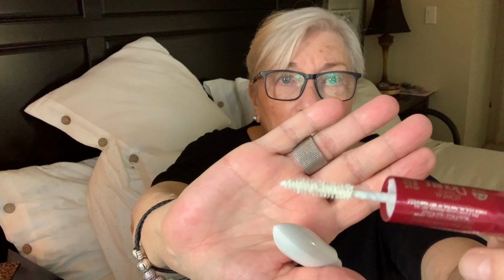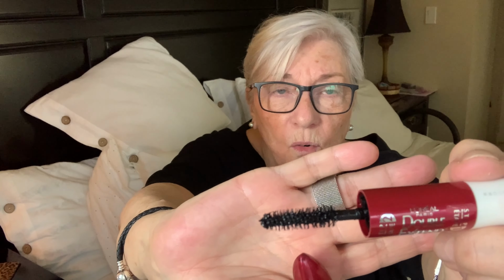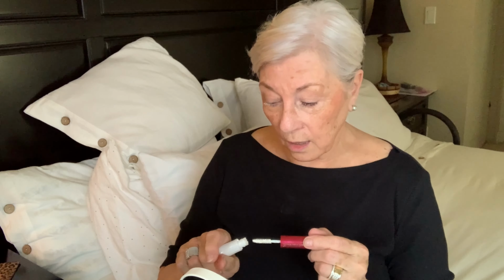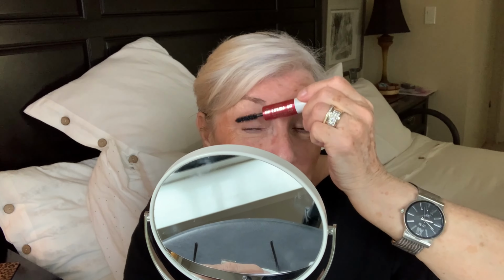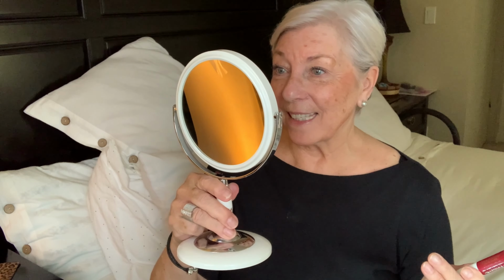NEW L'OREAL TELESCOPIC LIFT OR DOUBLE EXTEND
NEW L'OREAL TELESCOPIC LIFT OR DOUBLE EXTEND, I think I love both of these, everyone has been screaming nothing but accolades about the new L’Oréal Telescope  Lift, I like it but I don't think I'm ready to give up my L’Oréal Double Extend.
I'm not the gal to do makeup tutorials, but I have my opinion and thoughts on the product since my mascara is a big deal.
Late to bed at 12:32 am, for me, I think I still had mascara on my eye from the Telescopic Lift mascara, my Double Extend is so easy no going back two or three times .. I’ll be sticking with my L’Oréal Double Extend for just that reason Tub mascara is so awesome.
Visit my friend Mel @melcsmakeupstyle5409 she does a beautiful tutorial on the LOreal Telescope lift.

L'Oréal Paris Makeup Double Extend Beauty Tubes Lengthening 2 Step Mascara

*** indicates an affiliate link, should you use it, I may receive a small compensation on the purchase, also if you have a question please put it in the comments or email me at

All videos are my own. All opinions are my own.

If you would like to support liedymc YouTube Channel you can do so through my PayPal account. Thank you in advance should you choose to do so :) Liedymc